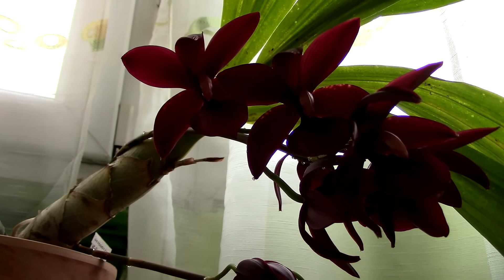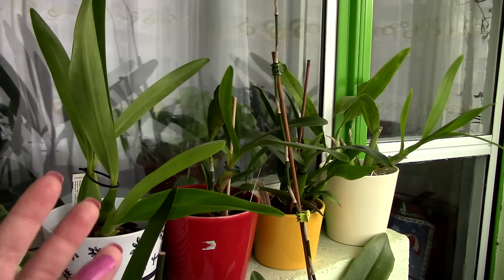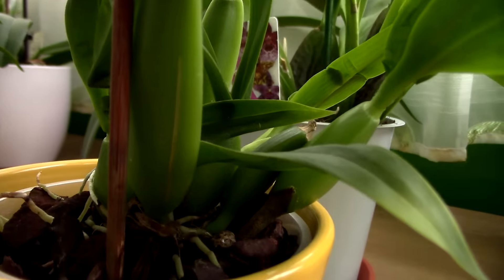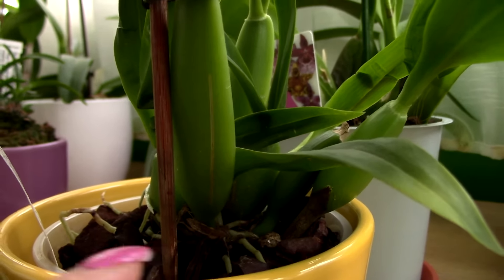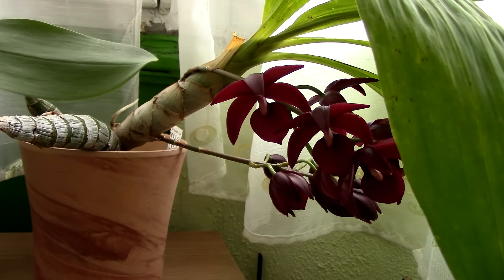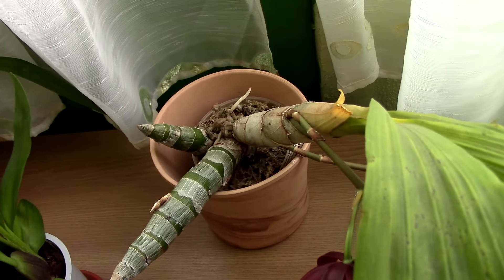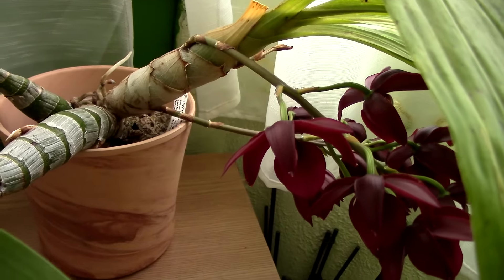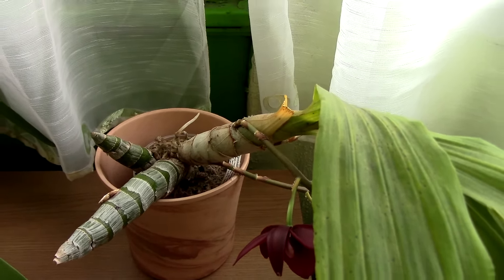Catasetum orchids with shriveling pseudobulbs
So here is a video on why I am not ok with having horribly shriveled pseudobulbs on my orchids, not even on Catasetum orchids. Now just because orchids in general have a high degree of elasticity, it doesn't mean there isn't a no return point.

A shriveled pseudobulb might reach that great of a damage extent that some part of its structures will never repair themselves again. Dark patches, splits in the pseudobulbs that can get infected if they happen at the base of the pseudobulb and even total loss of the pseudobulbs are not uncommon.

Even with Catasetums, which can grow pretty fast and normal from only one pseudobulb, I wouldn't want to risk the backbulbs. If they reach a point where they are not viable anymore I am losing out on some potential growths. If I manage to destroy the latest pseudobulb, I am out of plan B's for the future survival of the orchid. And by the way, maybe it's not an awful thing if some Catasetum hybrid orchids don't rest too much? it seems Mr. Fischer is ok with short dry rests..

I personally don't like to reach that extent of stress, not even with Catasetums, not even to force dormancy. I would try other methods first, I would also reduce watering, but not cut it completely. You never know how important backbulbs are until you need them. Have you ever reached that stage where only backbulbs would save you? what happens when they are not there or they are not functional anymore? or when they are depleted and cannot handle  new growth?